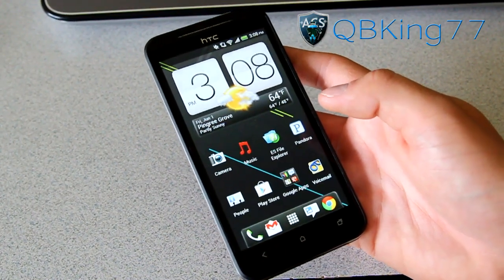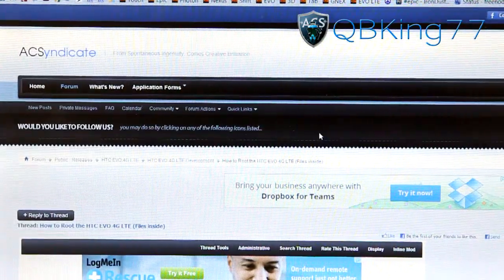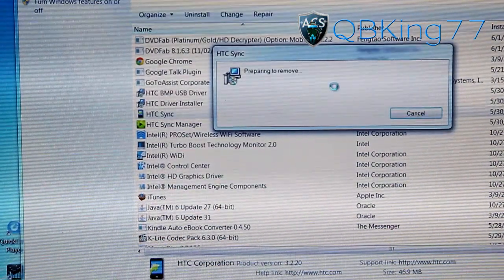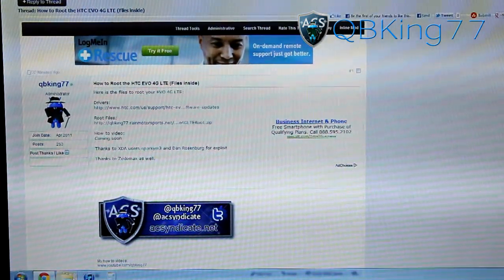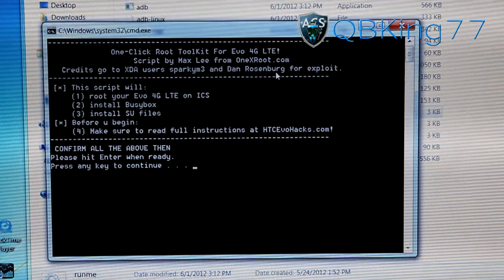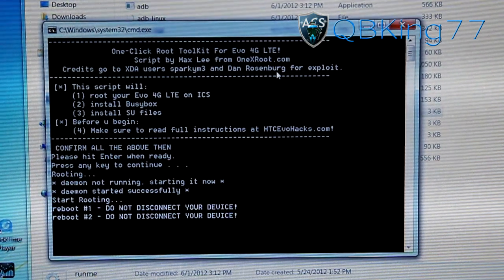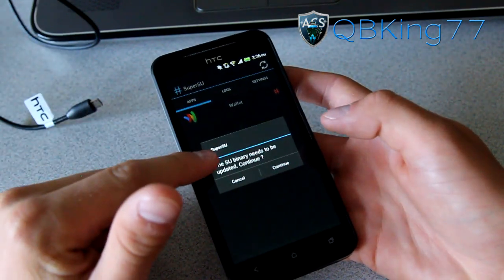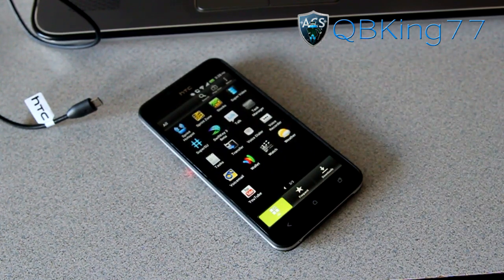How to Root the Sprint HTC EVO 4G LTE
This is the latest method to root your Sprint HTC EVO 4G LTE! It's very simple and easy, but if you run into any problems, just ask!

If you'd like to unlock bootloader, and install a custom recovery to flash roms see here:

How to get free wifi Hotspot on the EVO LTE:
coming soon